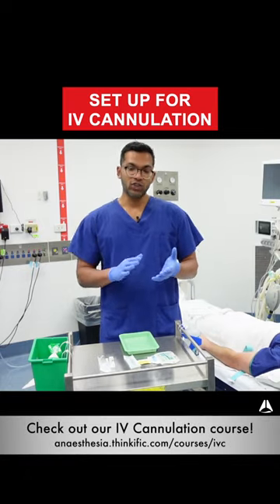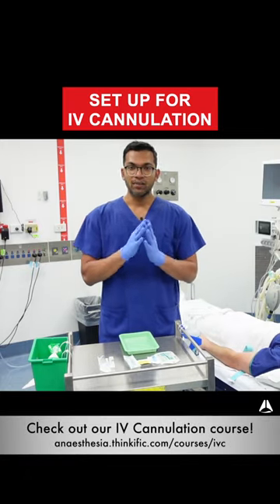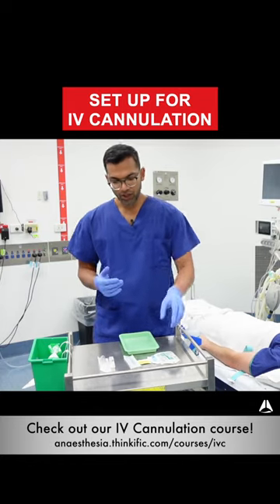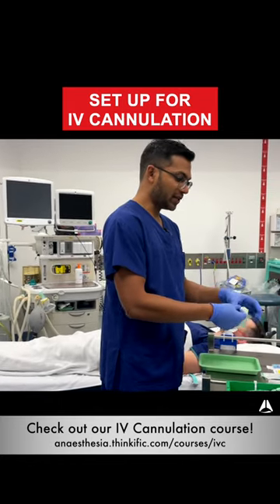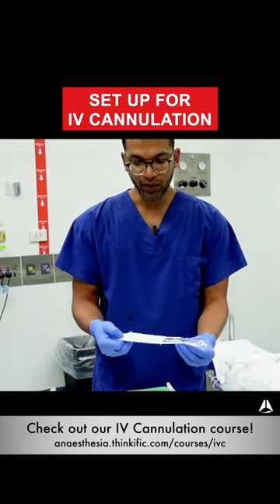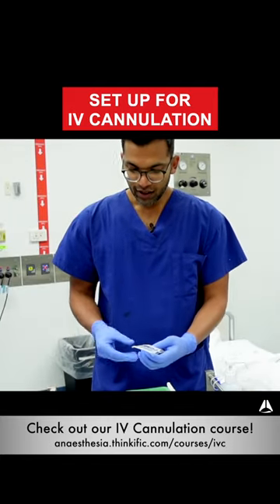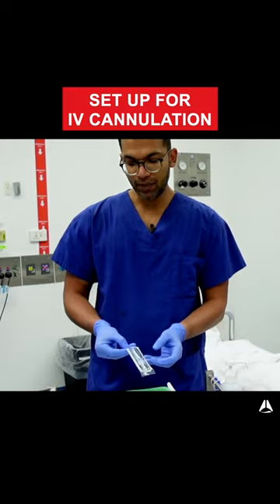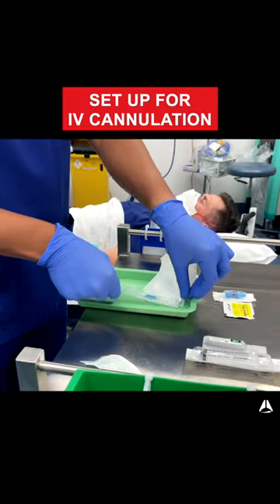Set Up for IV Cannulation